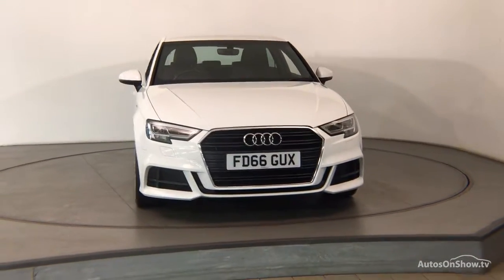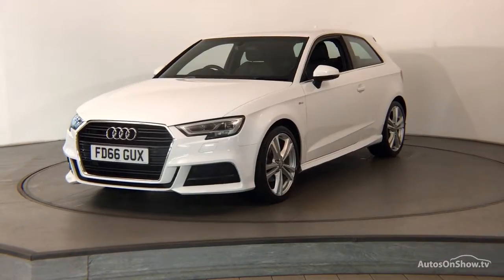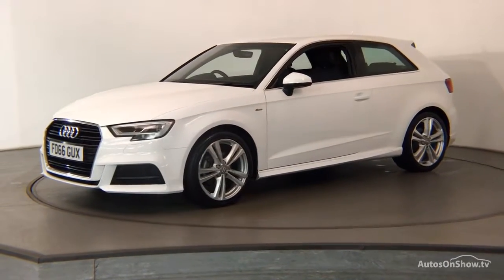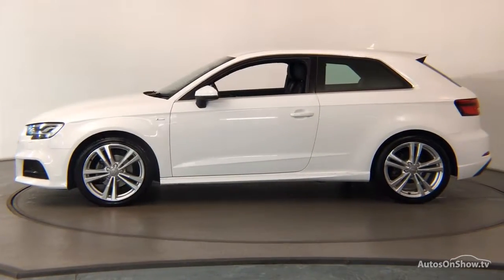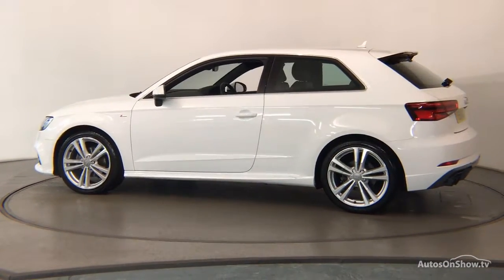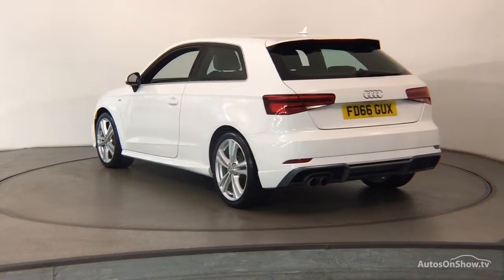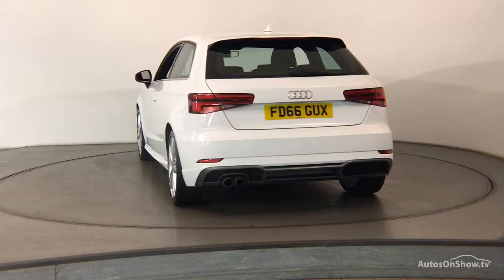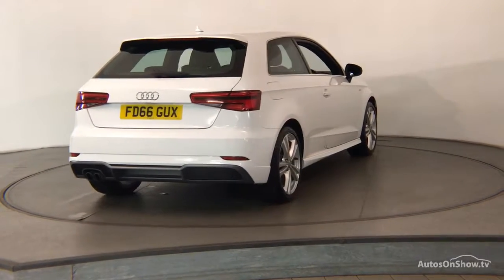FD66GUX AUDI A3 TFSI S LINE WHITE 2016, Nottingham Audi